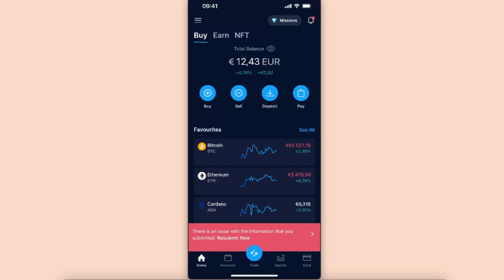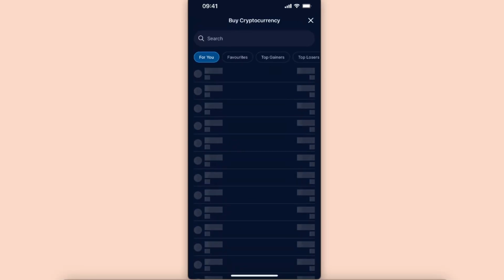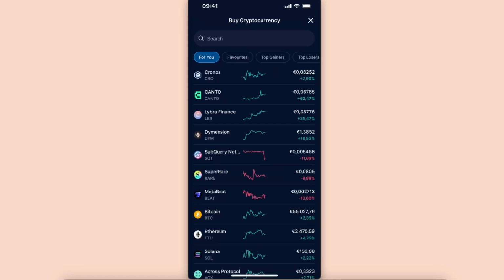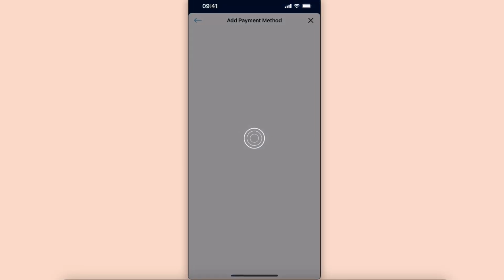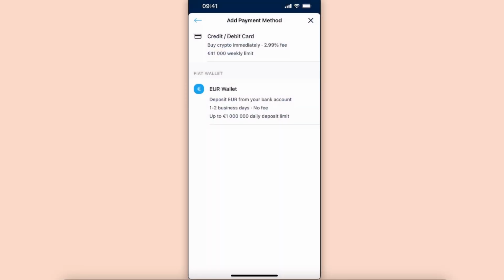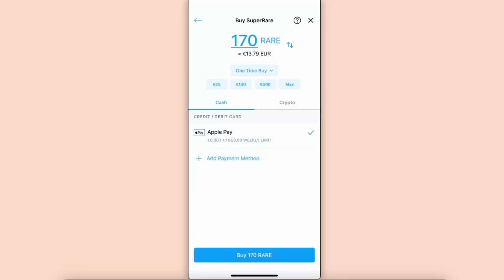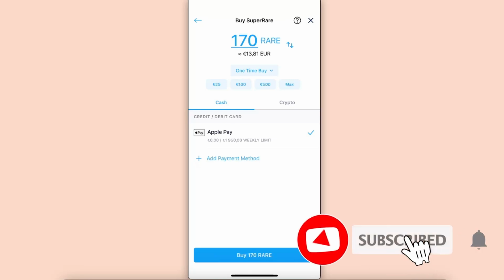How To Remove Credit Card From Crypto.com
In this video I show you How To Remove Credit Card From Crypto.com!